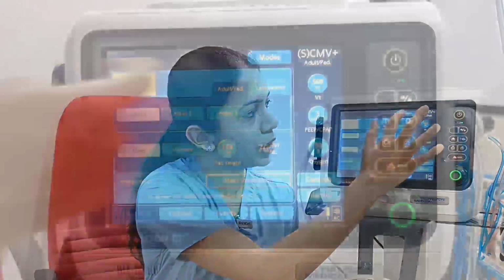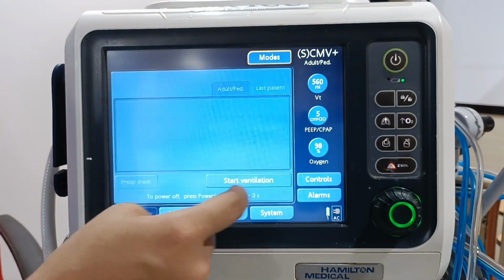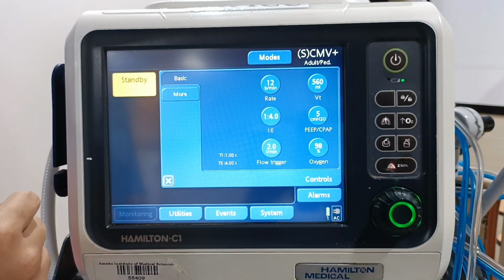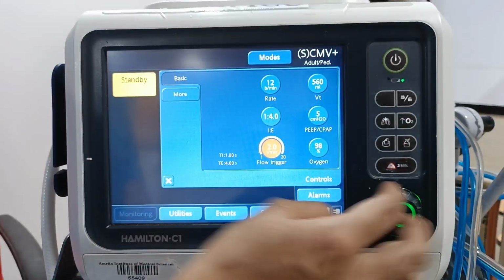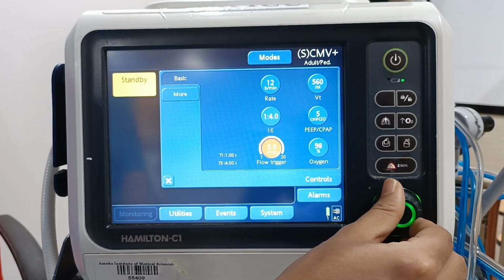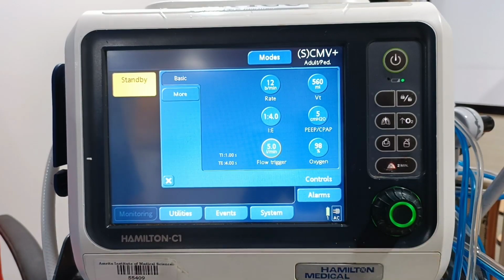Ventilator series #14 || CMV Mode